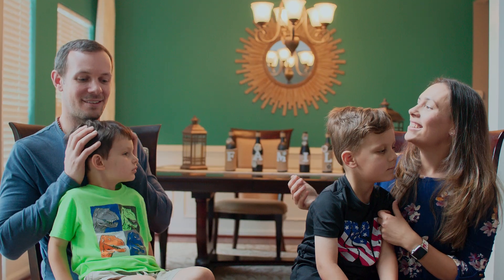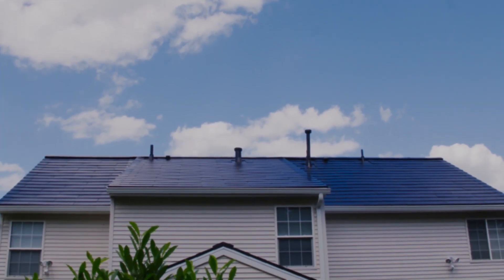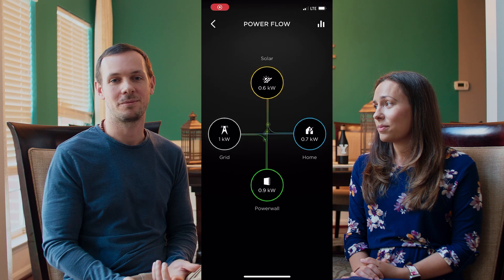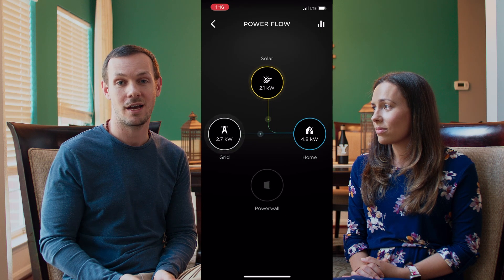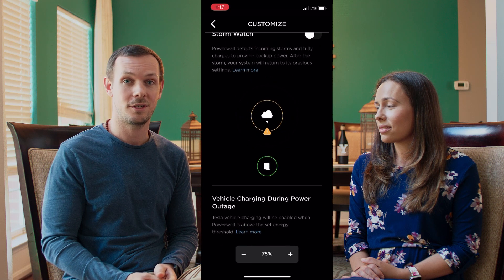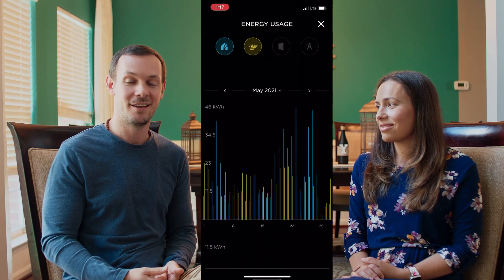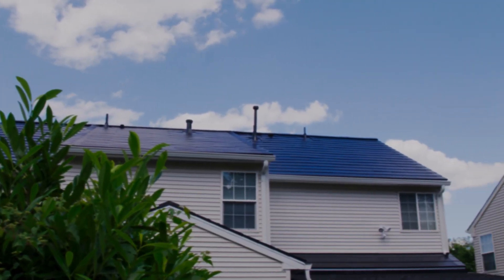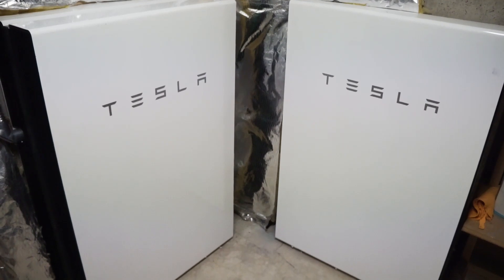Tesla Solar Roof Elkridge, MD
Feedback from a Tesla Solar Roof customer on why they went solar, why they chose the Tesla Solar Roof, and their experience working with American Home Contractors, a Tesla Solar Roof Certified Installer.

Considering going solar? Get a FREE Tesla Solar Roof cost estimate (in 5 minutes or less), on our